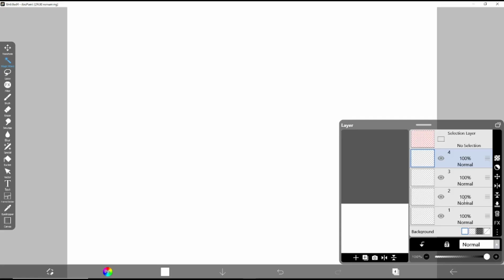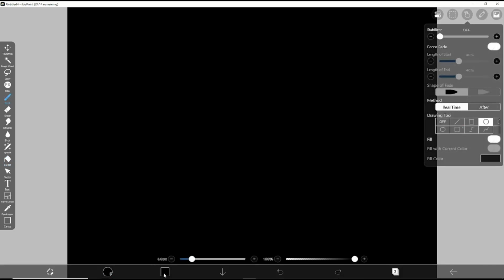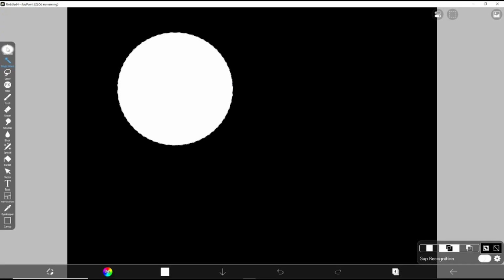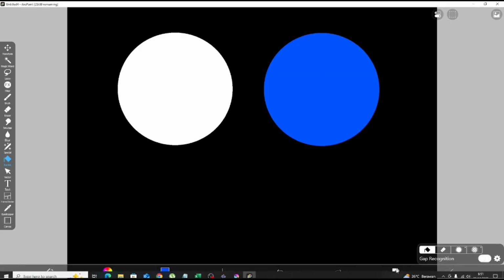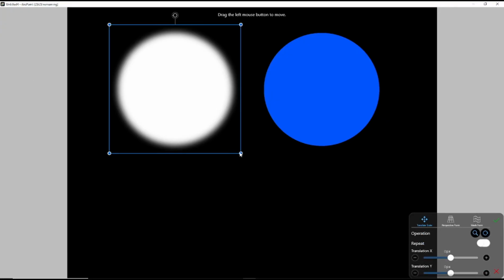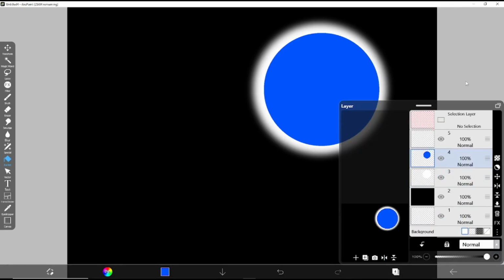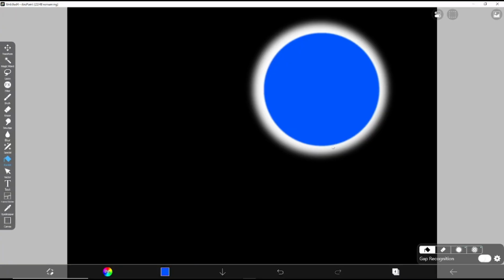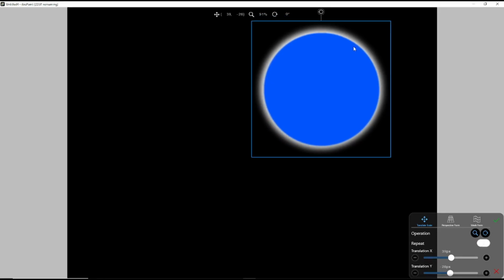How To Make A Glow Effect In Ibis Paint X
Learn how to make a stunning glow effect in ibis paint x with our easy, step-by-step guide. Perfect your digital art today!